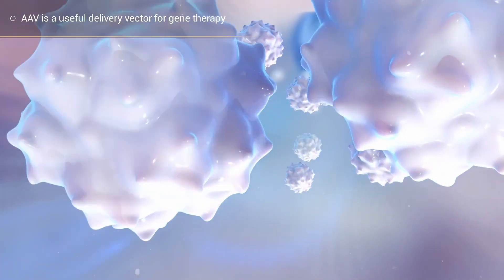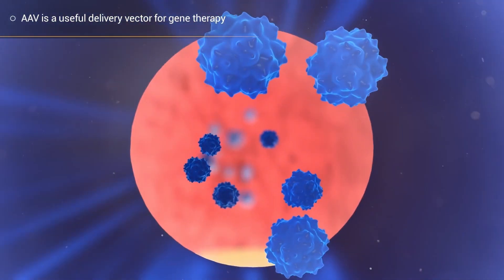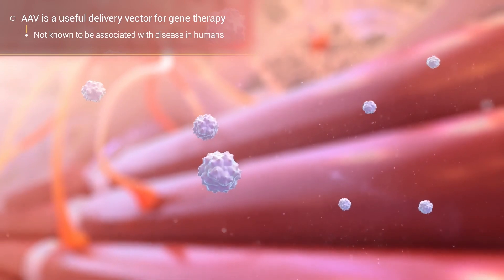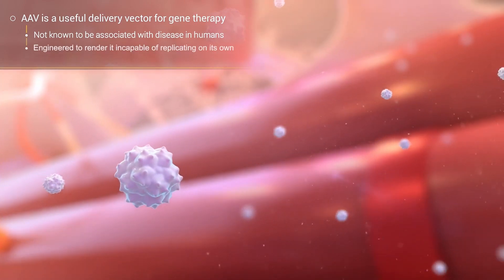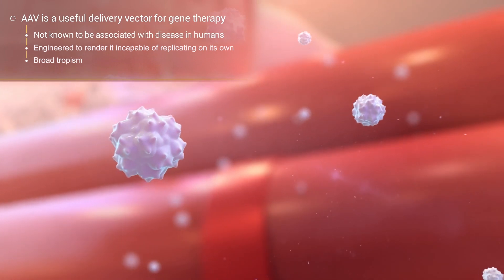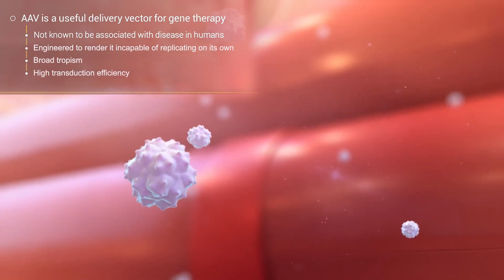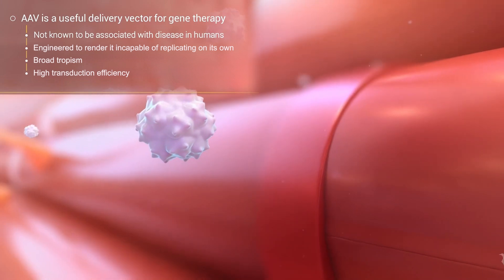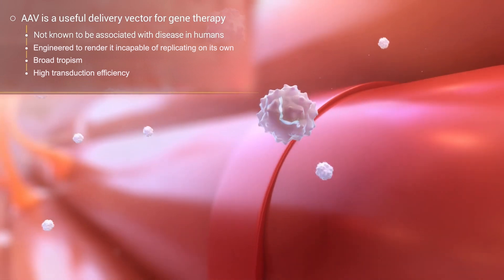Gene Replacement Therapy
Describes the process of Gene Replacement Therapy, one of the key modalities of gene therapy.